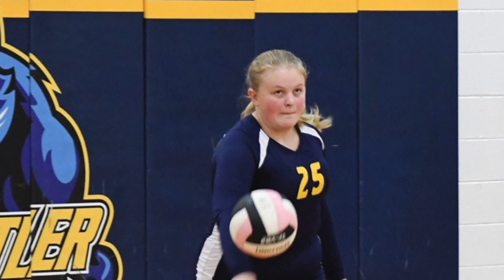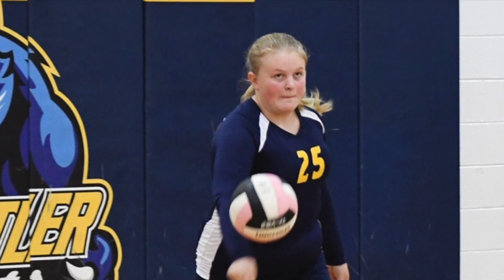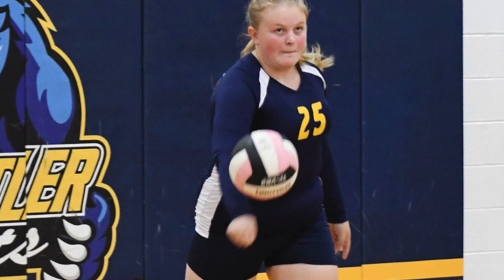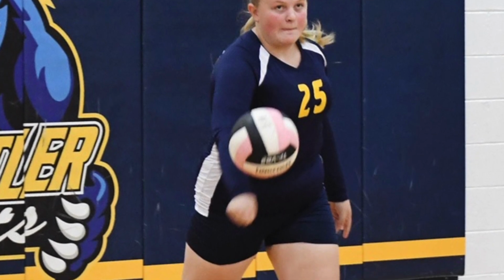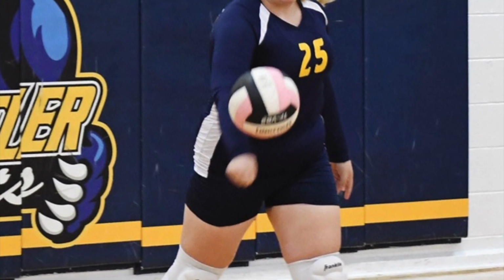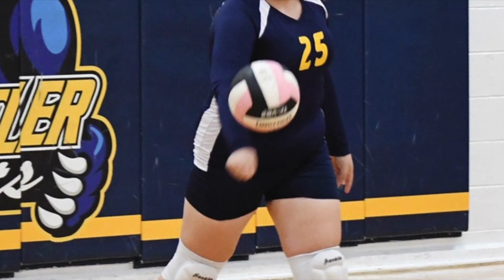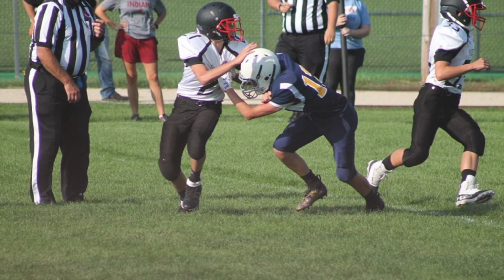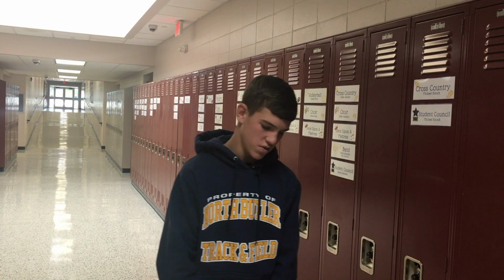Bearcat Broadcast Oct. 17, 2019